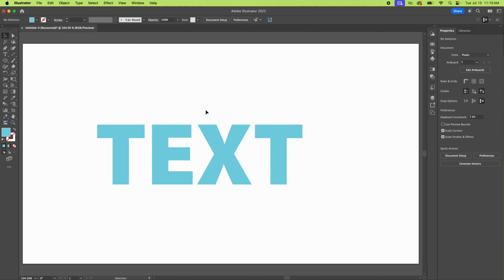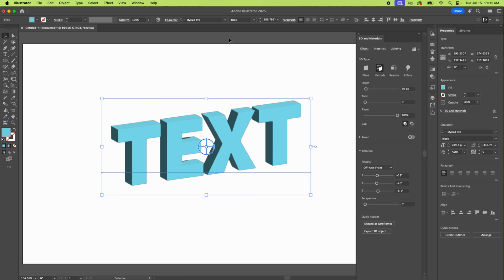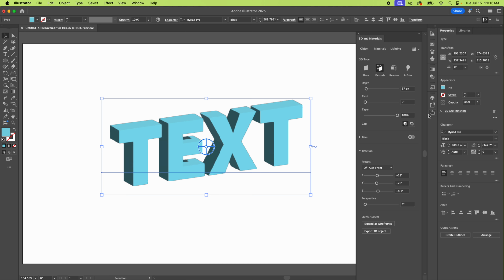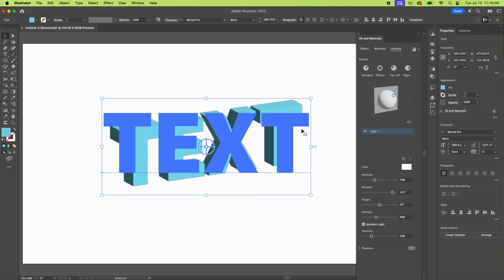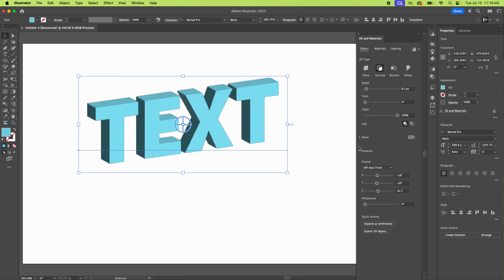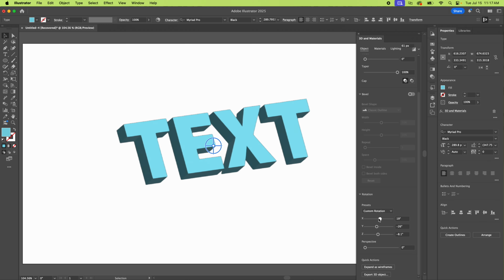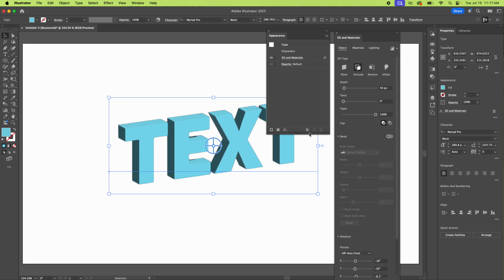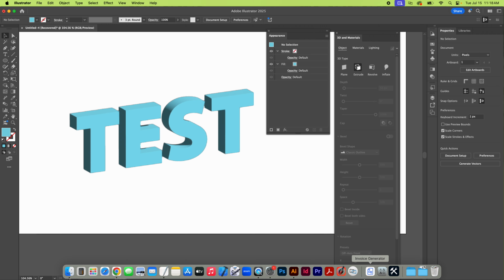How to Make 3D Text in Illustrator (Easy Step-by-Step)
Want to turn flat text into eye-catching 3D lettering? This Illustrator tutorial shows exactly how to extrude, twist, bevel, and light your text in 3D — plus how to keep it editable.

You’ll learn:

How to open the 3D Extrude & Bevel options

How to adjust depth, twist, and taper

How to add bevels and rotate your 3D text

How to tweak lighting and shadows for a polished look

How to keep the text live and editable

Perfect for logos, social graphics, and any design that needs dimension.